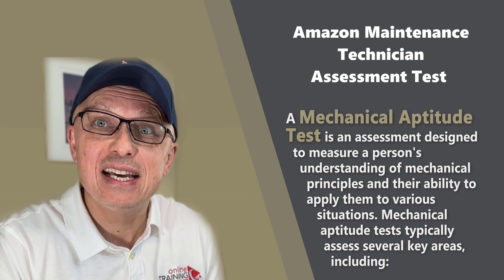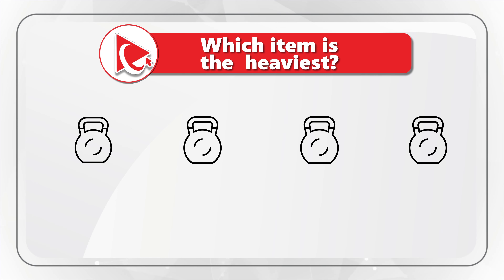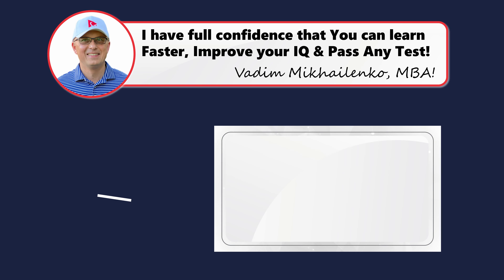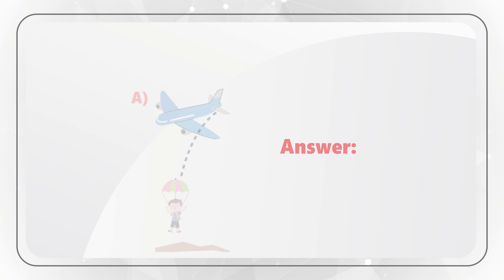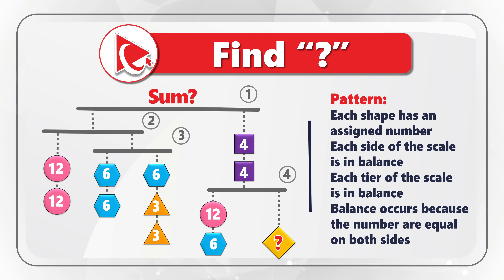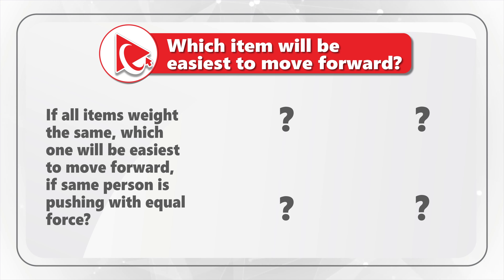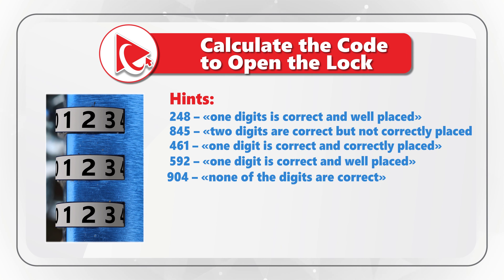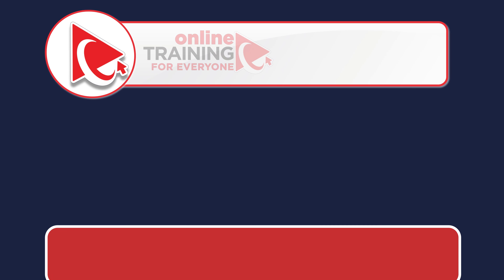How to Pass Amazon Maintenance Technician Assessment Test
When applying for a maintenance technician position at Amazon, you may be given a mechanical test as part of the hiring process. This test is designed to assess your knowledge of mechanical and electrical concepts. The questions can cover topics like machinery, tools, electrical circuits, and more.